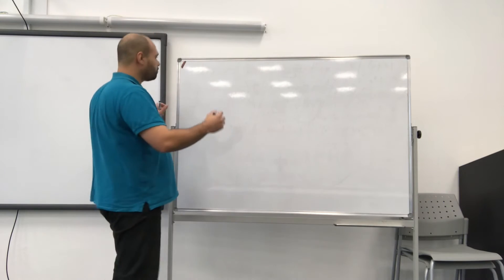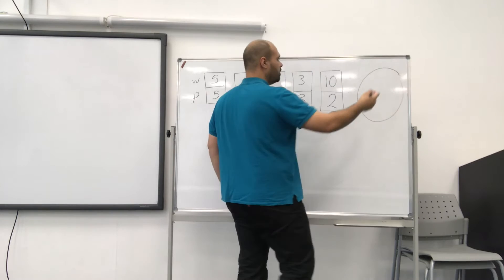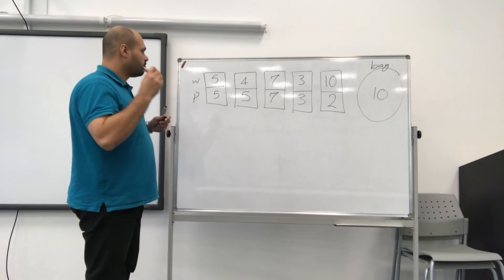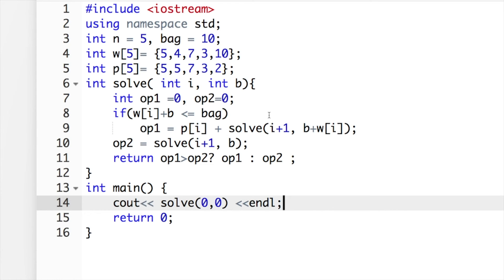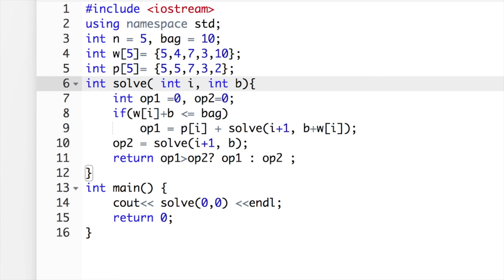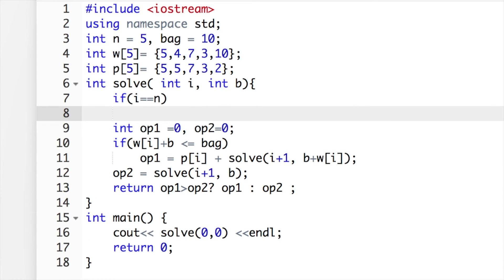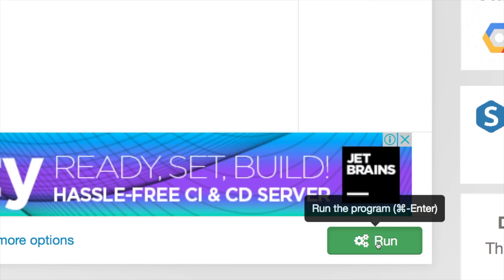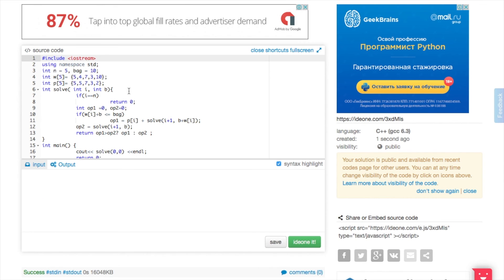Problem Solving: Knapsack (Memoization)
Dynamic Programming